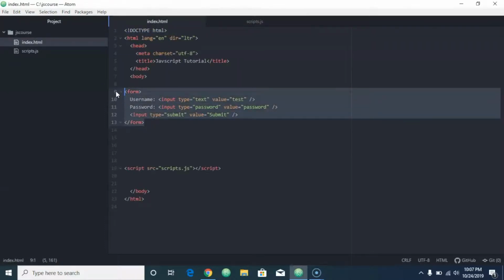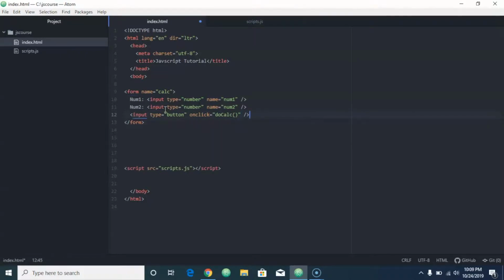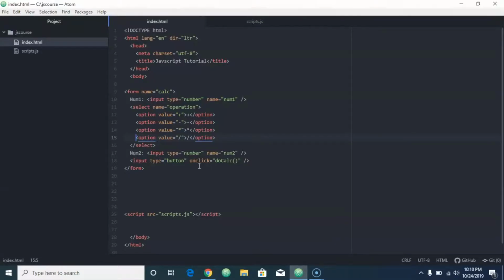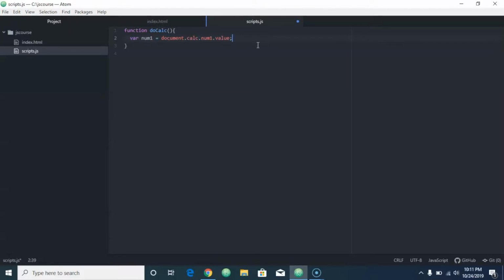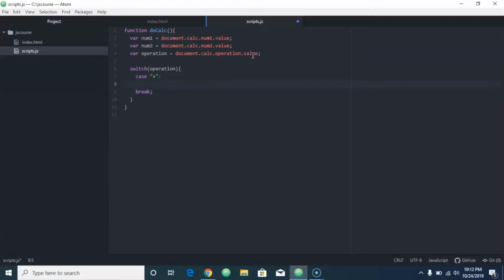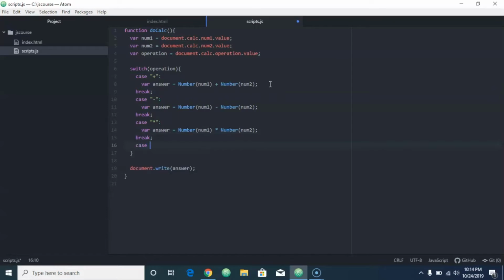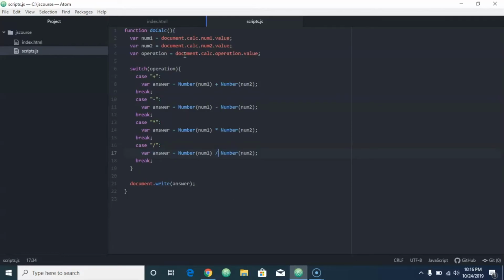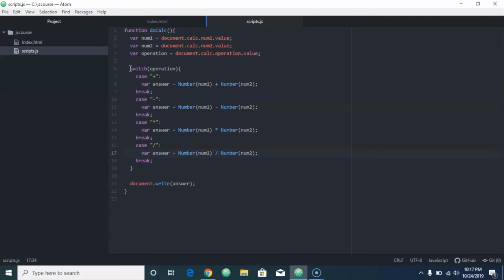Beginner Javascript Tutorial - 37 - Form Validation and Making a Calculator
In this video I teach you HTML form validation in Javascript by making a form driven calculator.